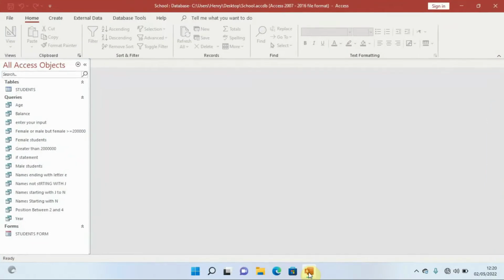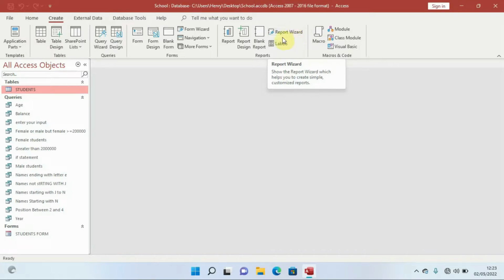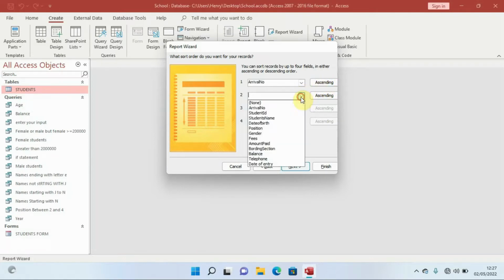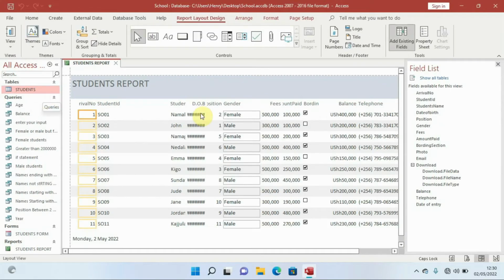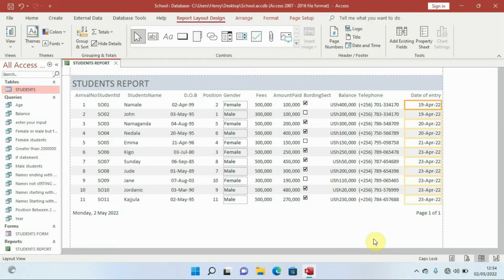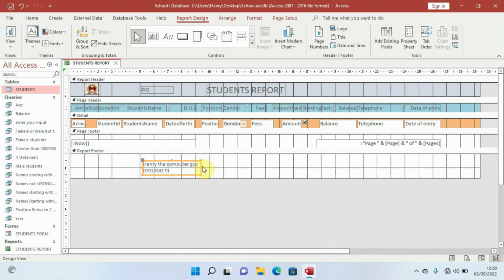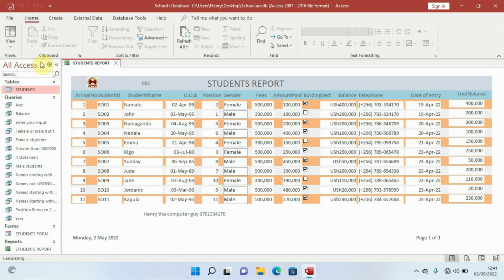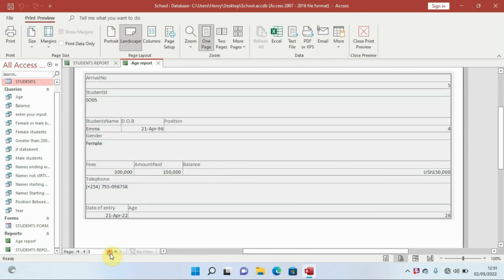How to create Reports from beginner to advanced in Microsoft Access 2021- 07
In this video, i take you through the process of creating a report in ms access